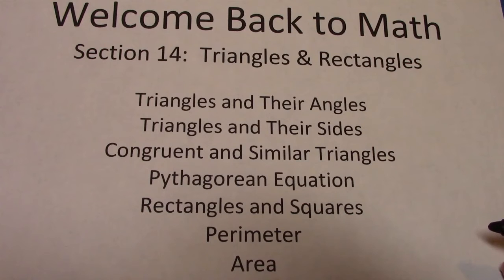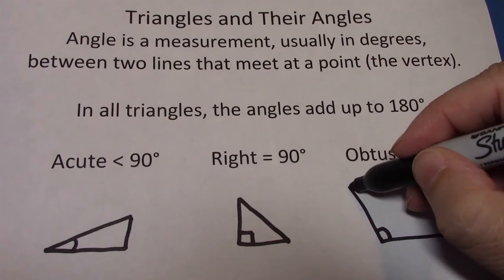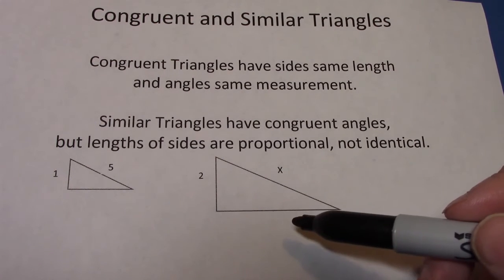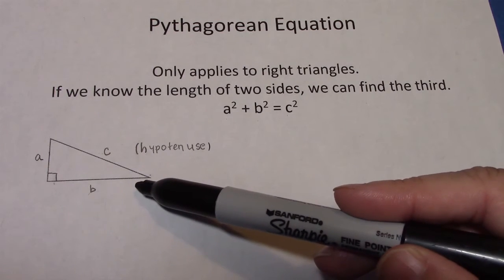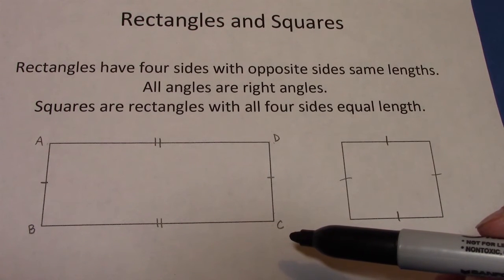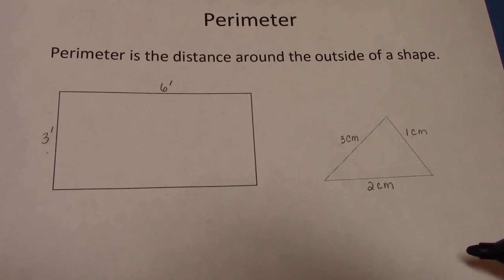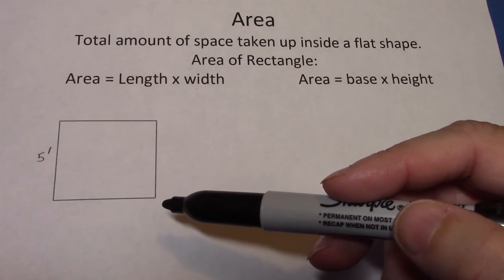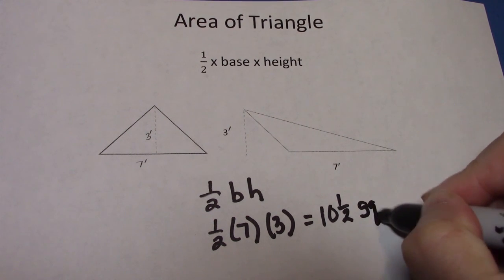Welcome Back to Math Section 14 - Triangles & Rectangles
From WelcomeBackToMath.com, this is the Triangles & Rectangles Instructional video.